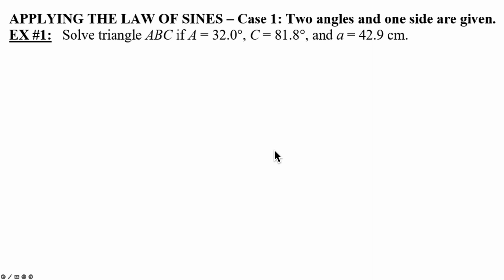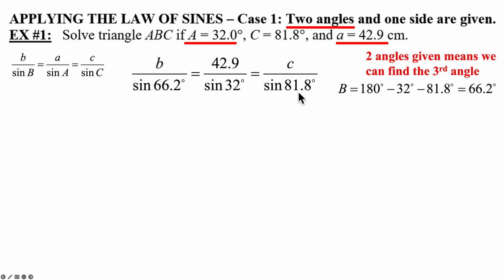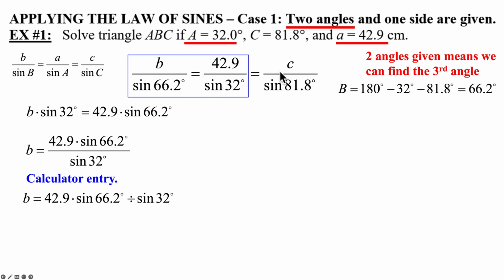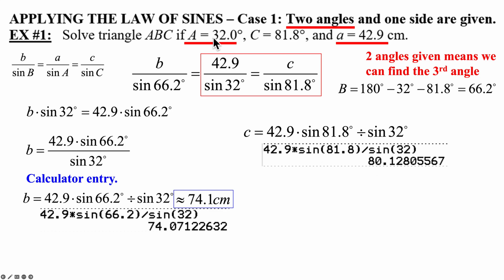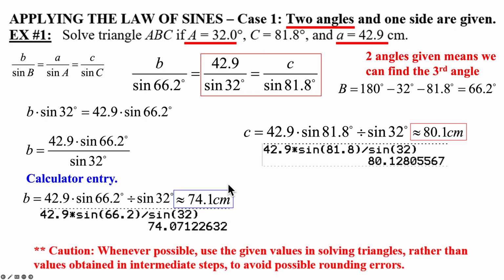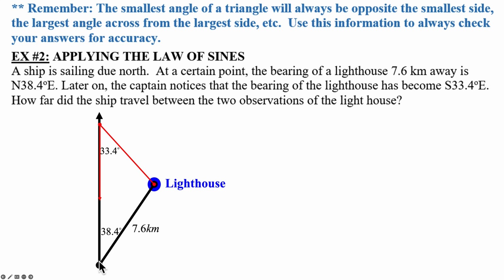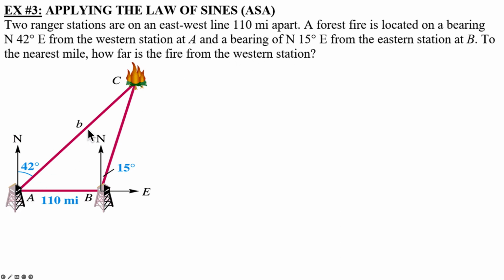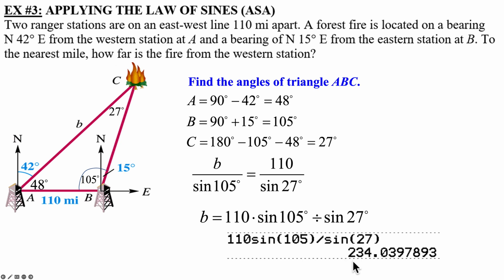MAT 187 5 1 P1 2